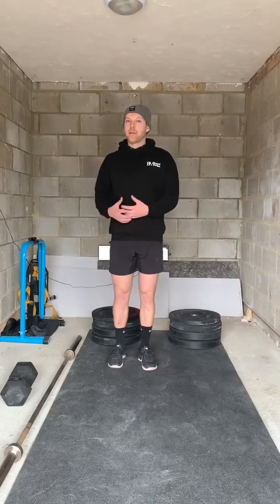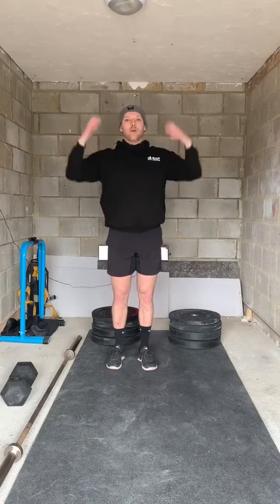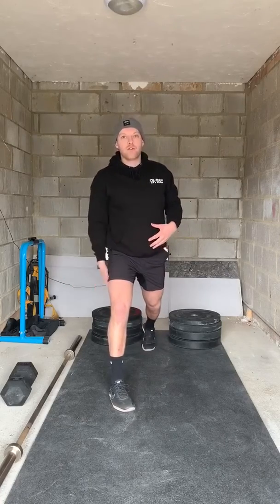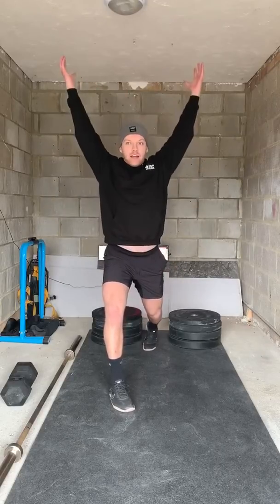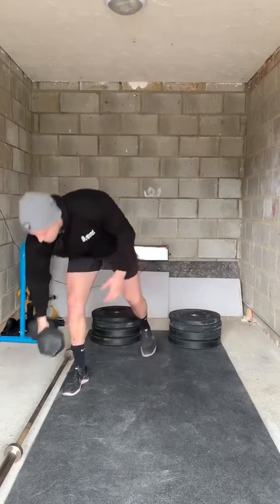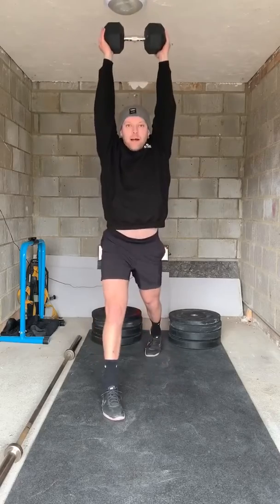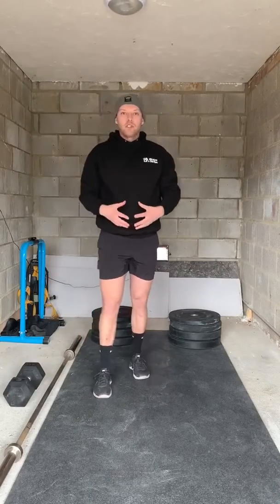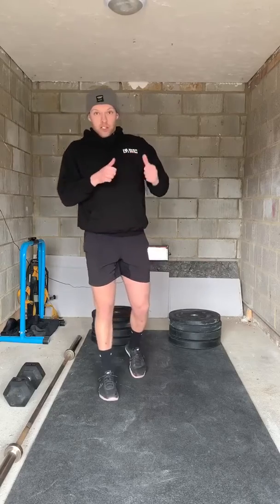OH Split Squat